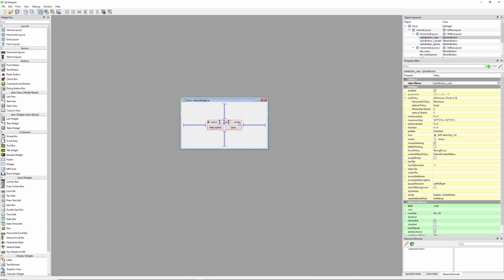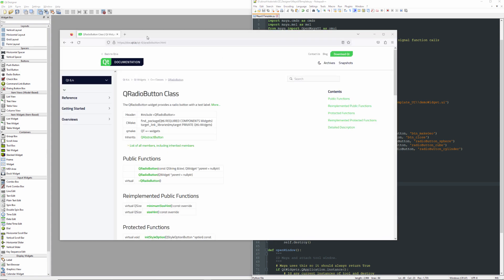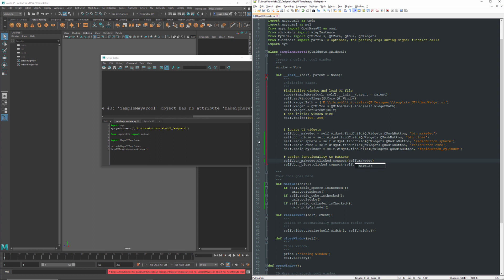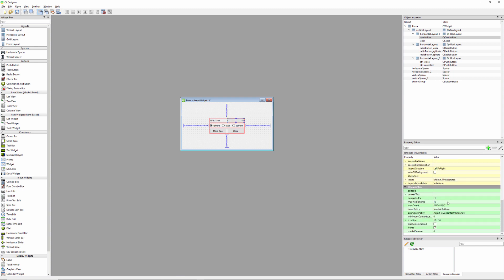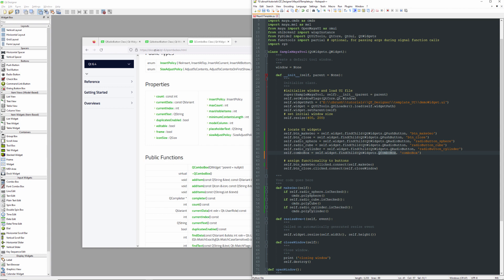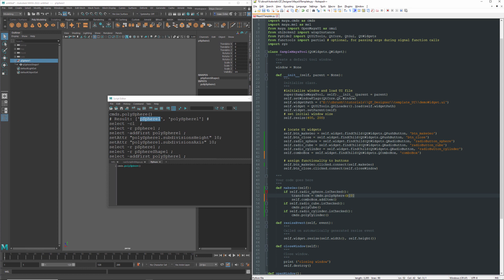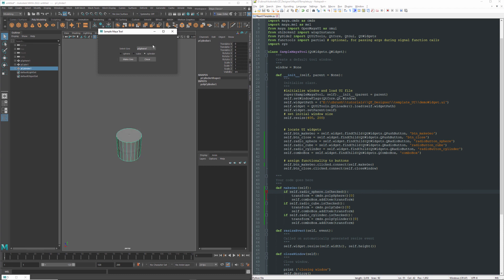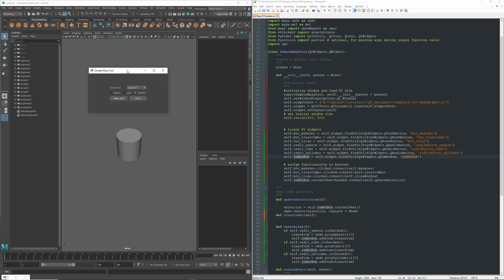PyQt for Maya and Unreal 04 - Radio Buttons and Combobox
This video covers working with RadioButton Groups and Combobox widgets.